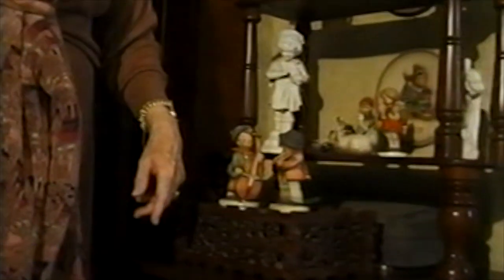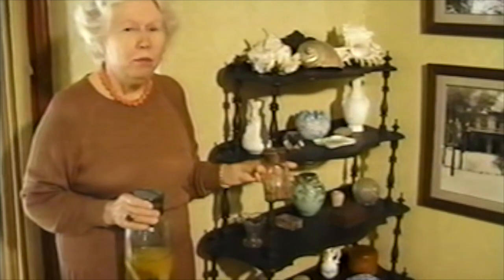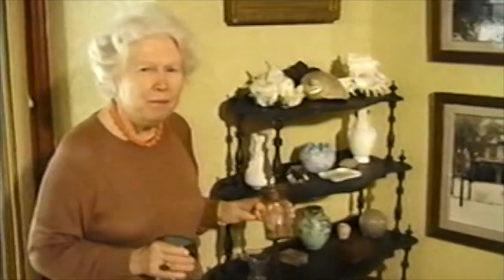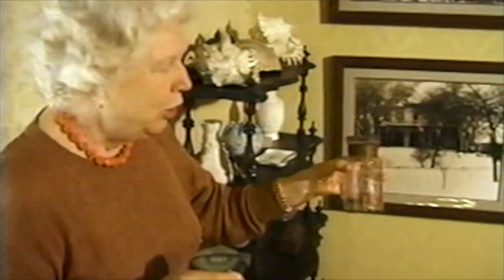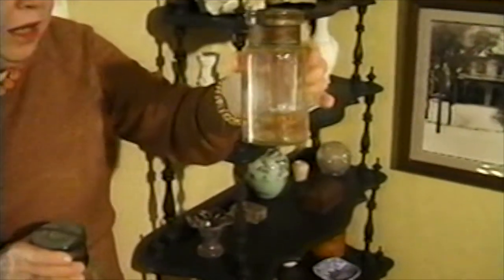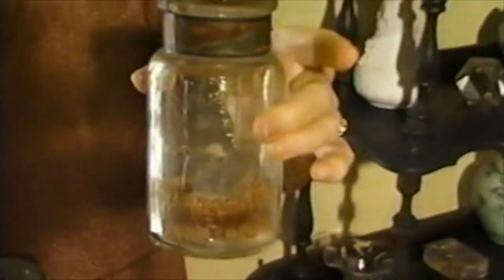Virtual Tour — The Wedding Parlor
For 30 years Miss Smoot documented her family history in early Austin. Today our archives include 26 hours of oral history and 6 hours of unedited walking VHS tours. Our virtual tours will explore the home room by room and new editions will be released weekly.

Please consider making a donation, of any size, to the museum to support our mission while we wait to host in-person tours again.

Music composed and performed by The Brighter the Day

Select images by Robert Melton